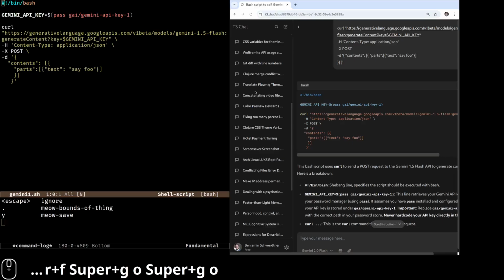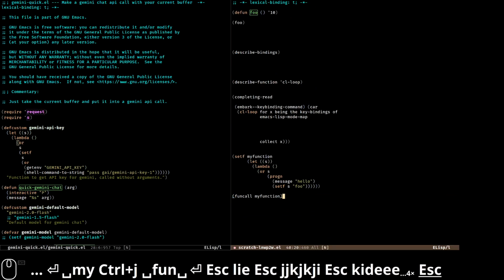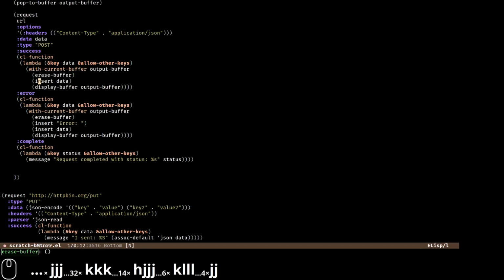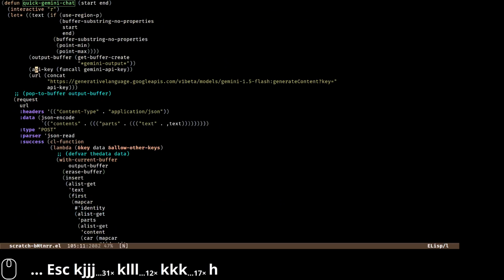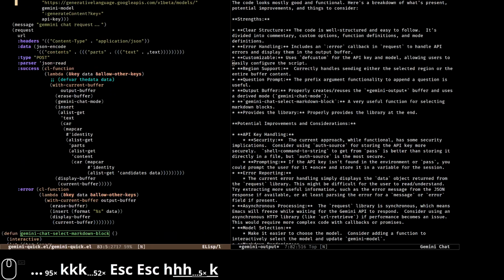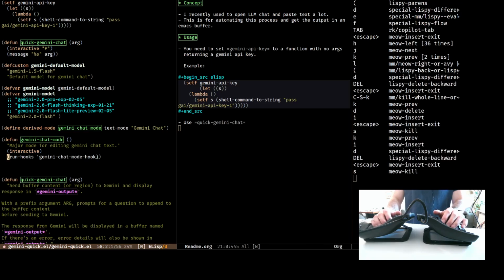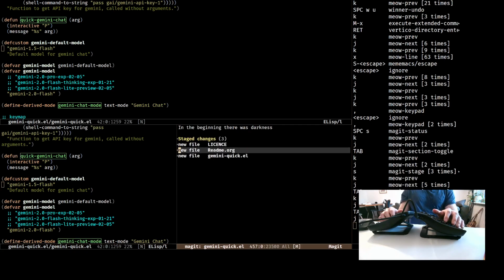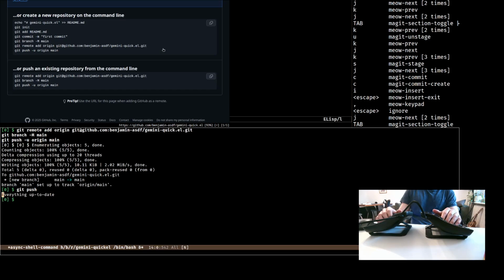Emacs Lisp Live Code | quick gemini API integrration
Emacs Lisp Live code, buffers, point, save-excursion, package, config, gemini, AI workflows